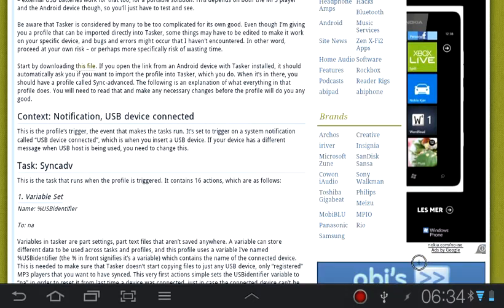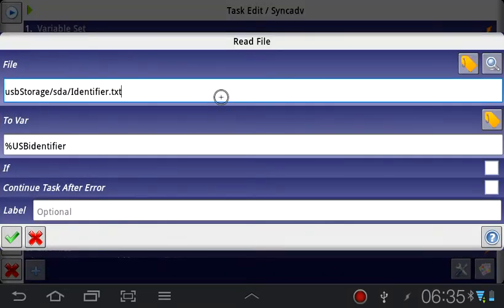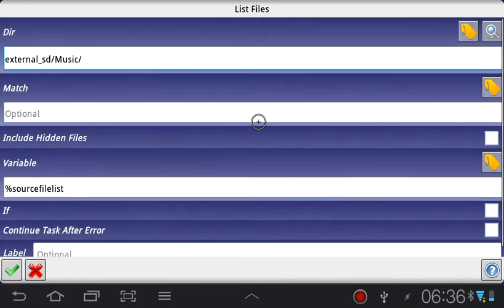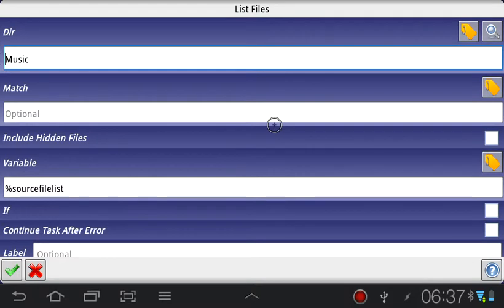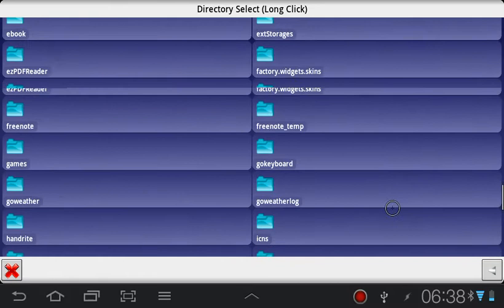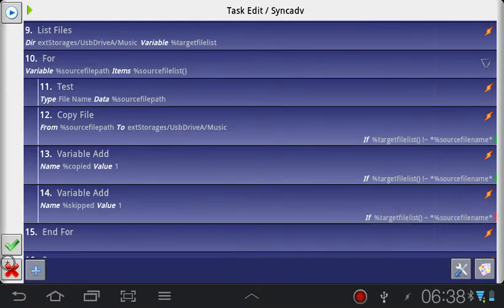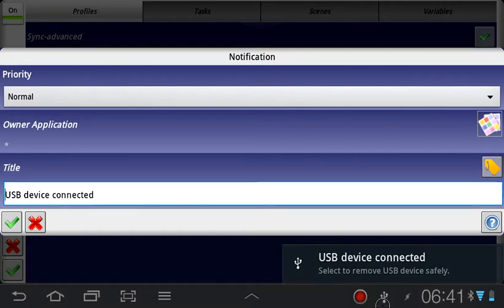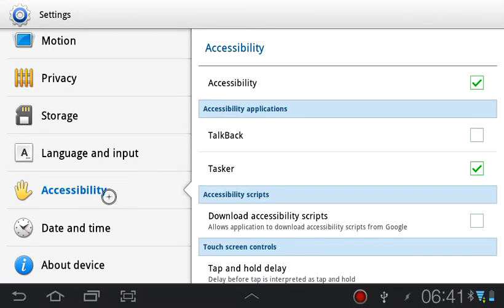Editing the auto-sync MP3 player Tasker profile